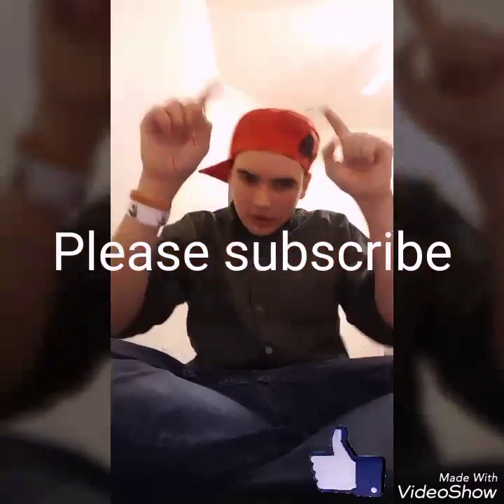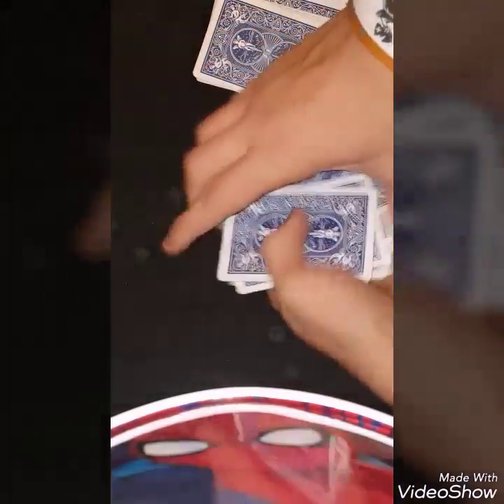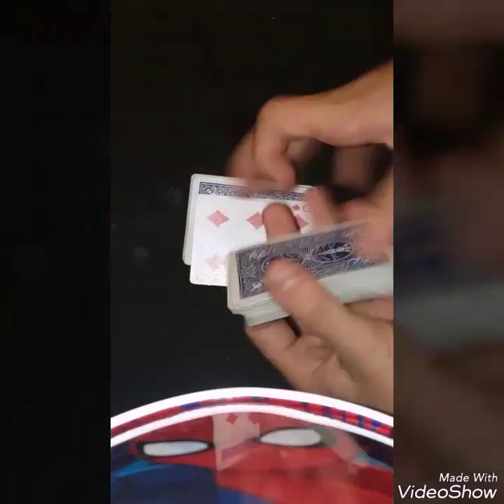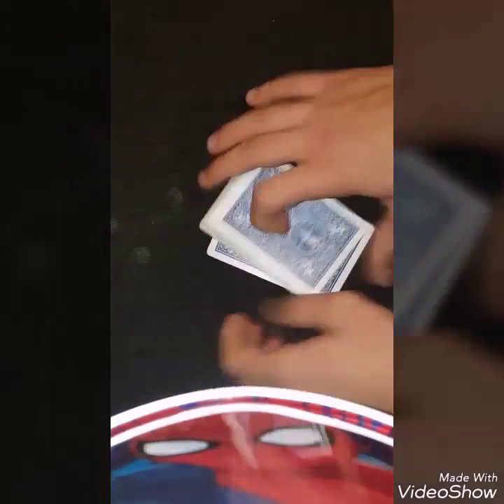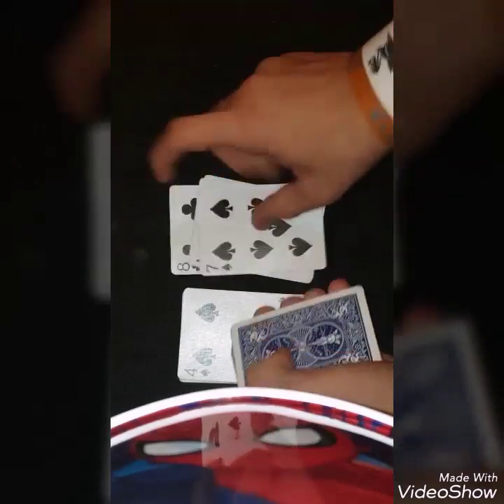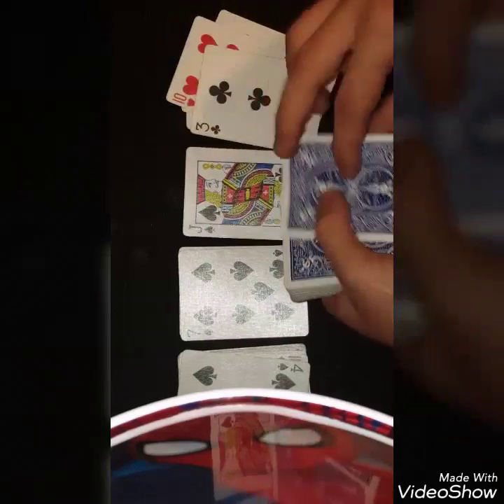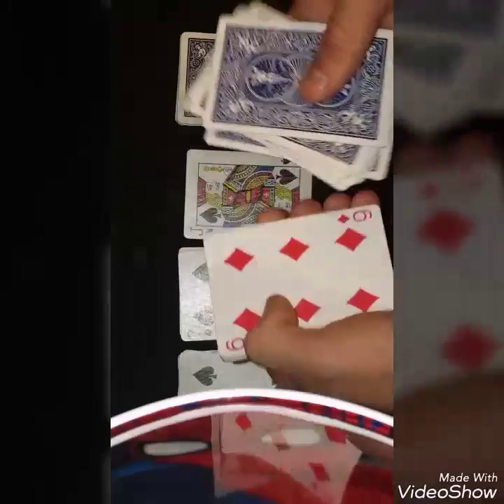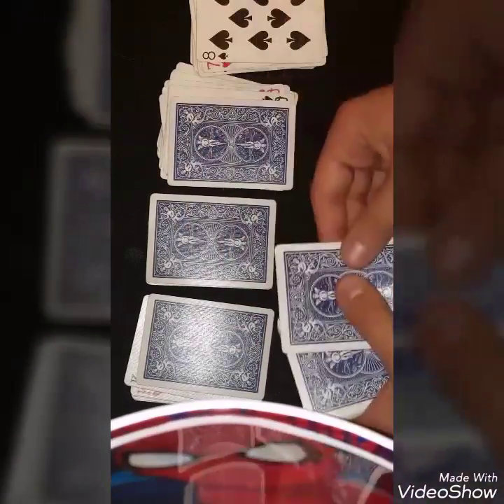Cool Card Trick: Tutorial.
Thank you all. Social media sites:
Please follow me there.
Title music by Eminem.